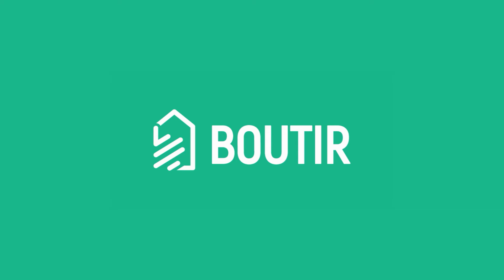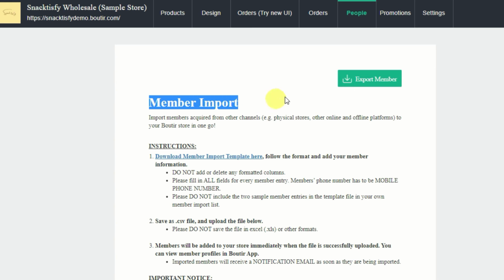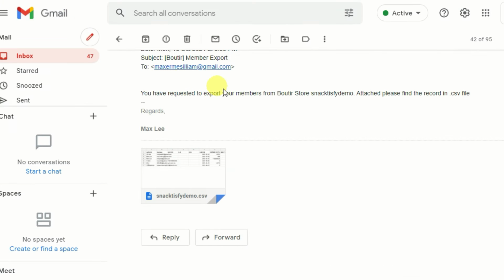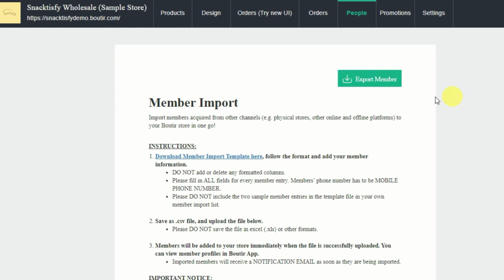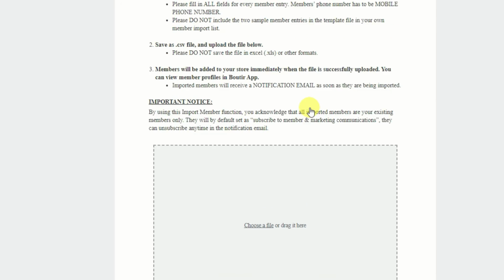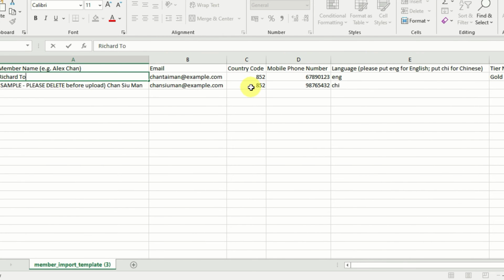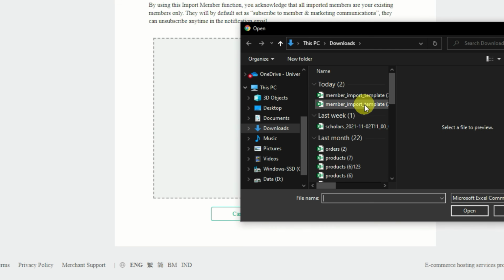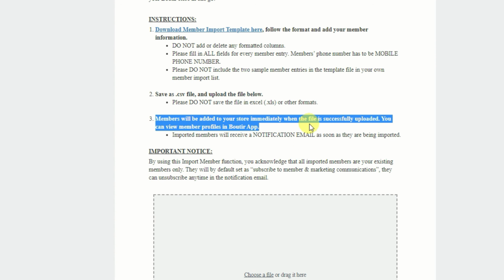BOUTIR TUTORIAL: HOW TO MANAGE YOUR CUSTOMERS MEMBERSHIP VIA CMS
In this video, we will be guiding you on how to manage your customers membership via CMS

Video content:
- Import/Export Members via CMS